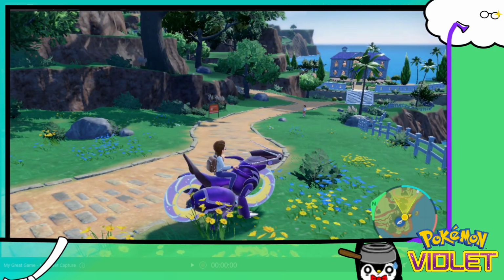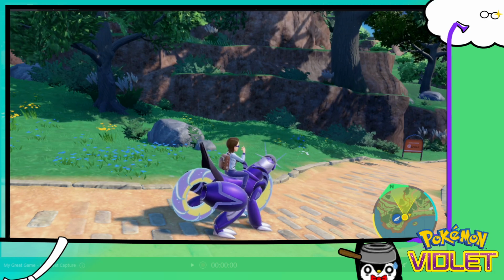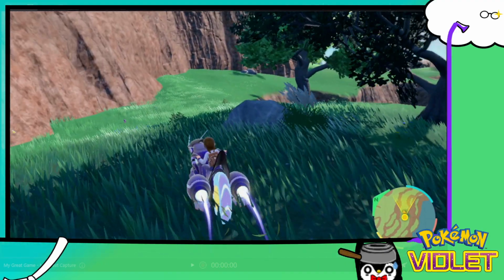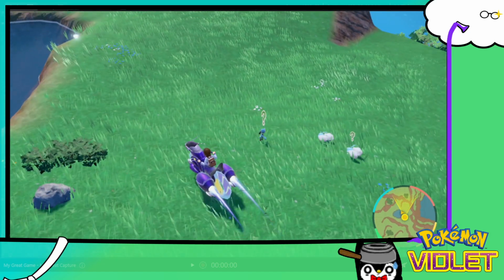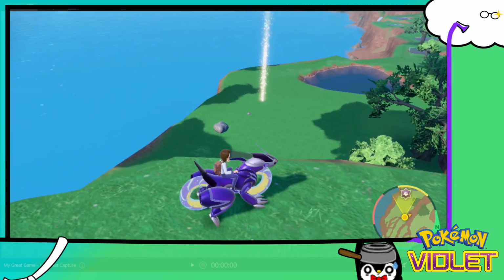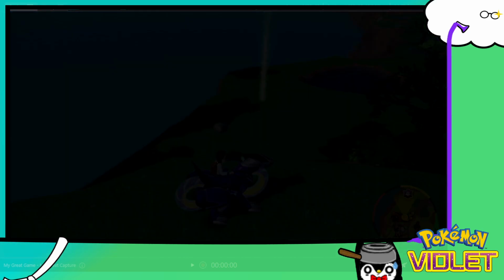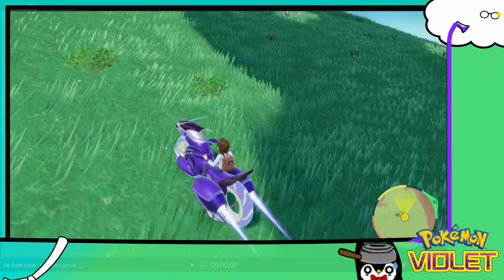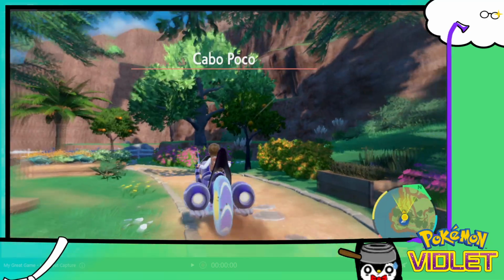How To Shiny Hunting Riolu And Lucario |Pokémon Violet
In today's video I teach you guys how to shiny hun Riolu in Pokemon Violet and Scarlet using the isolated encounter method.